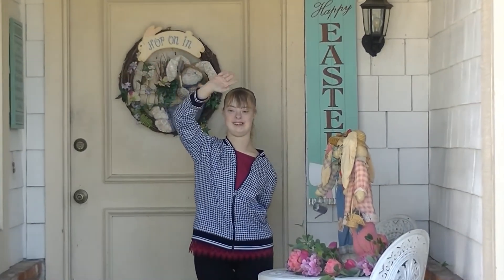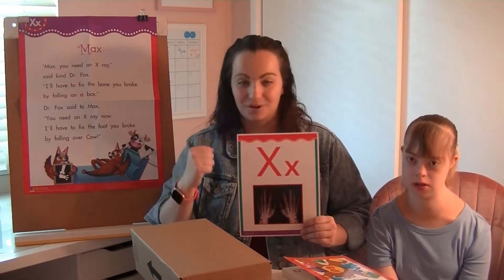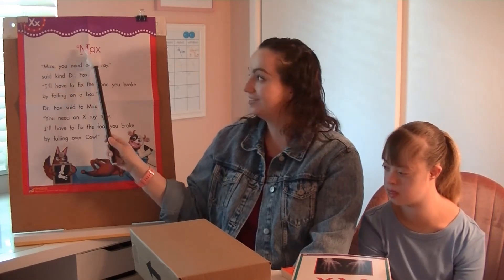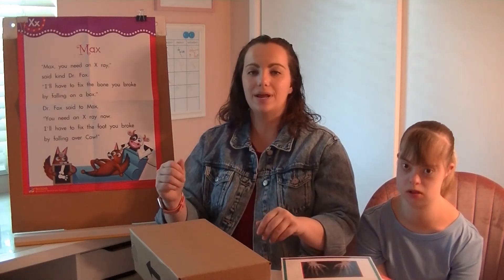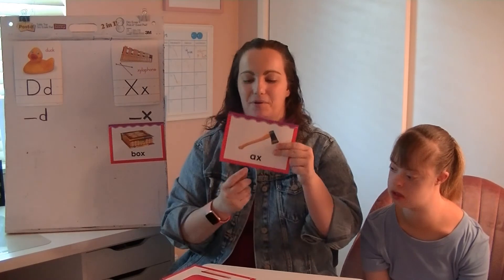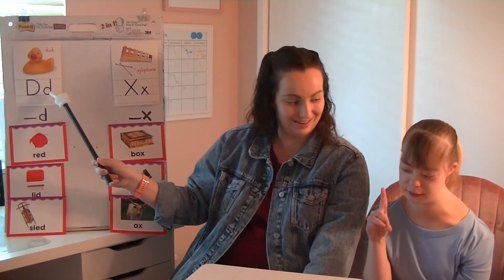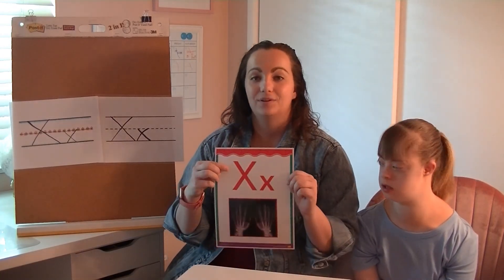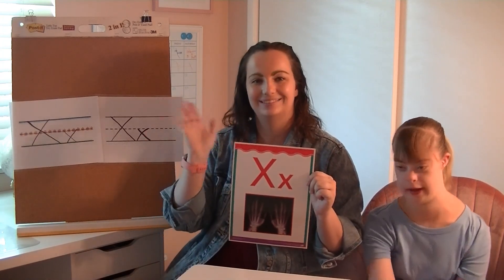Letter Xx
Hi! It's me, Ms. Nickel! Even though schools are closed due to COVID-19, I'd like to still do my best to continue teaching/learning with my students and.or other students who it may benefit, remotely. Therefore, I've created Ms. Nickel's neighborhood! This video talks all about letter "Xx" and the sound it makes. We will learn about "Xx", identify the "Xx" sound, sort "d", and "x", endings, sound out and blend words with "x" in them, and learn how to write an uppercase "X" and lowercase "x". Wow, all about letter Xx and it's sound!